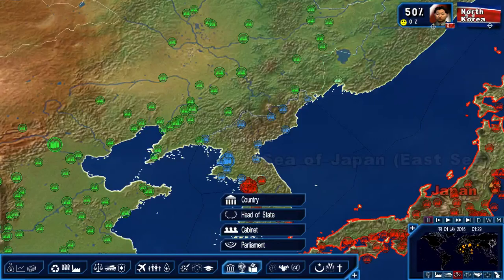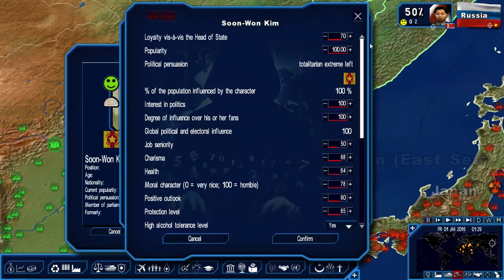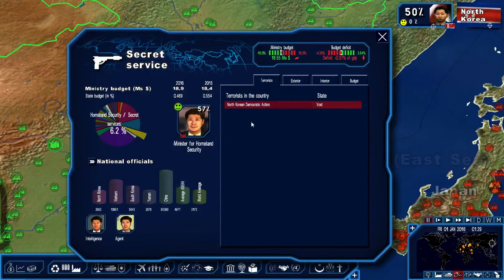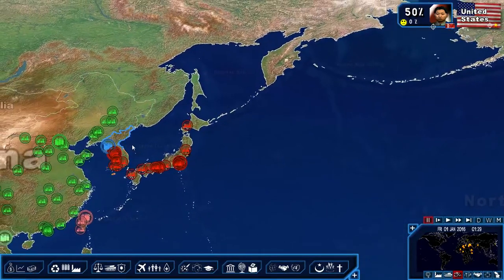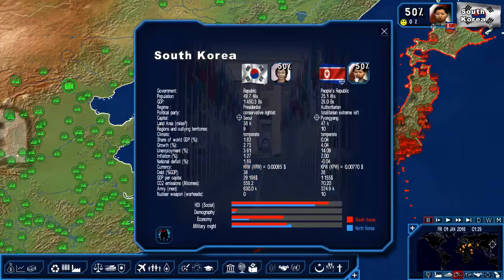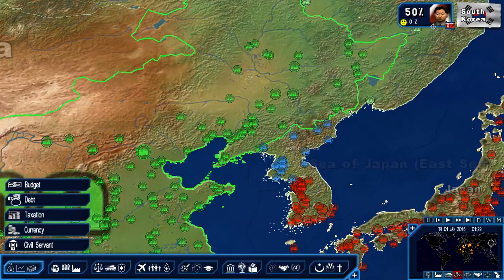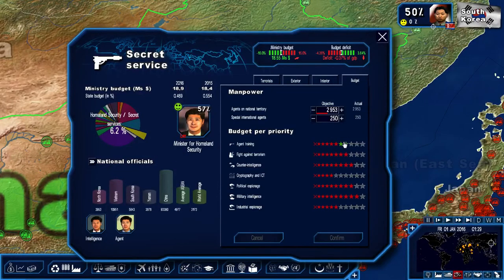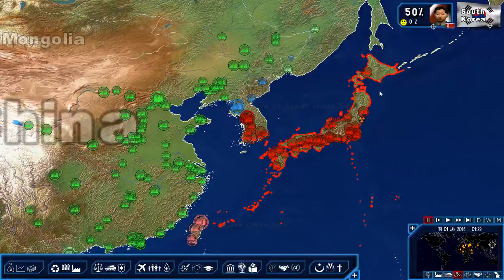Geopolitical Simulator 4: Free Democratic North Korea - Ep. 1